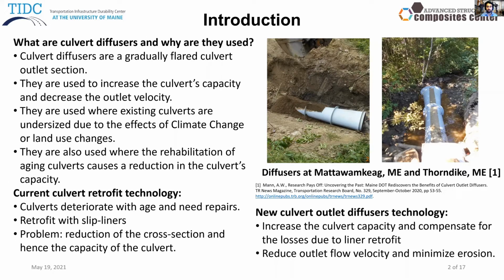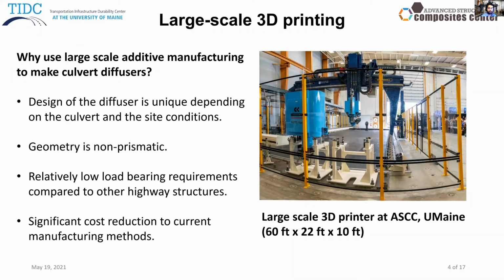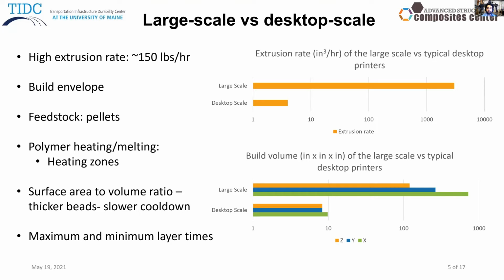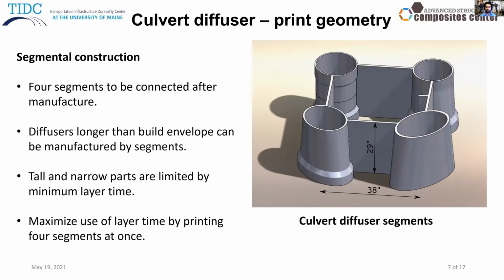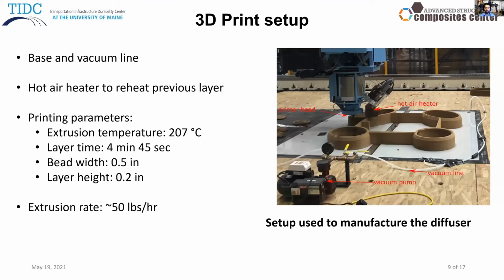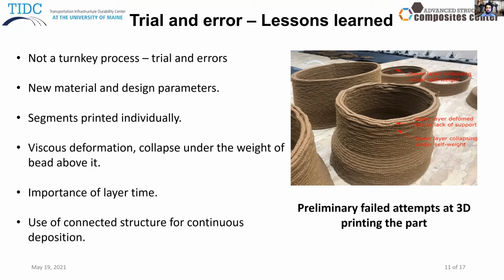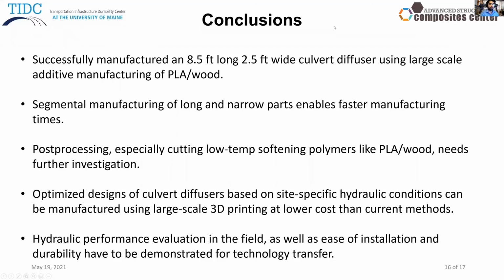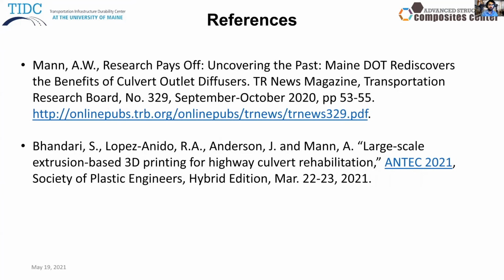Culvert Rehabilitation Using 3D Printed Diffusers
Presentation given May 19, 2021 by Sunil Bhandari, Civil Engineering Ph.D. Candidate at the University of Maine under the supervision of Dr. Roberto Lopez-Anido & James Anderson.